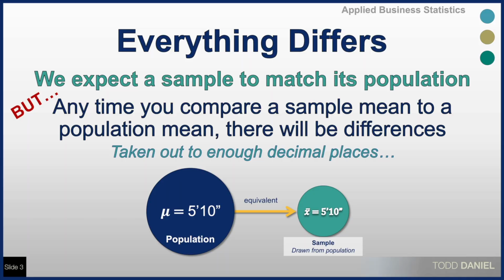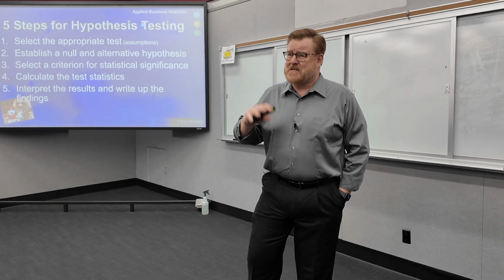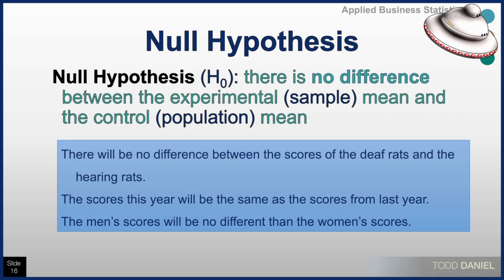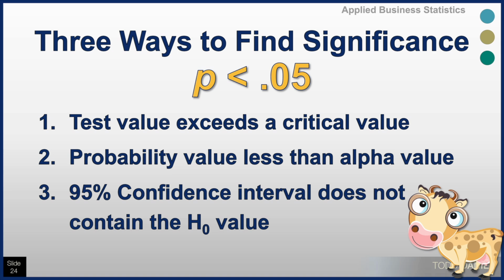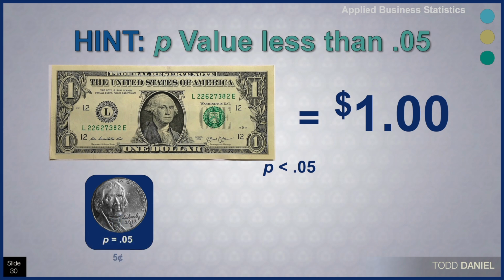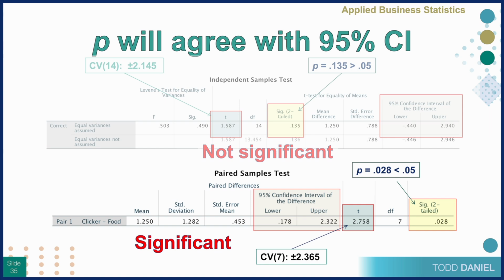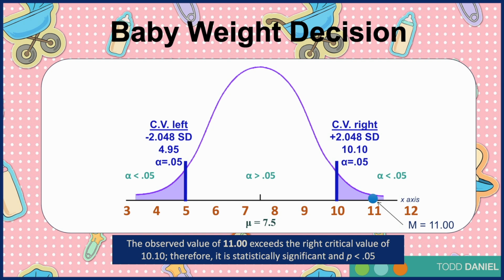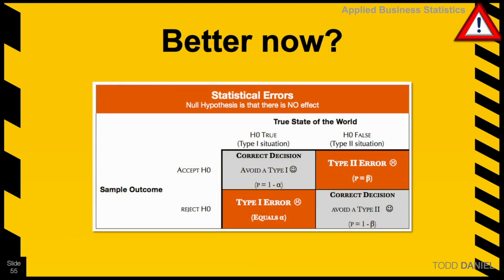Introduction to Hypothesis Testing - Applied Business Statistics